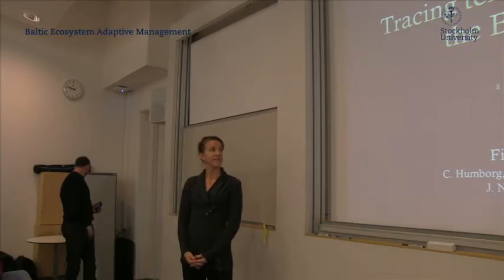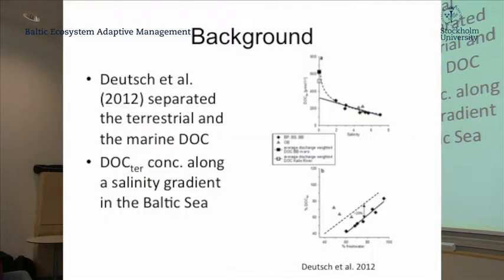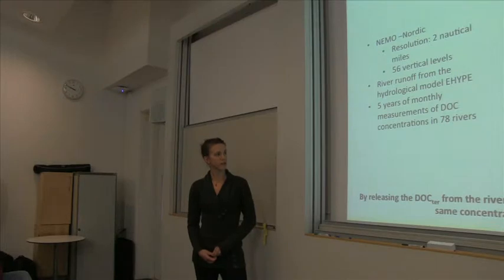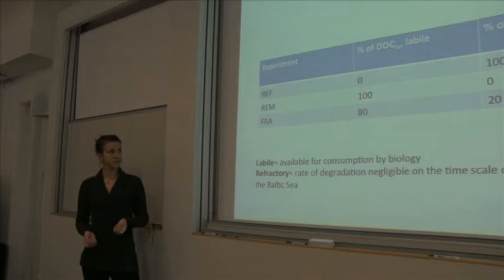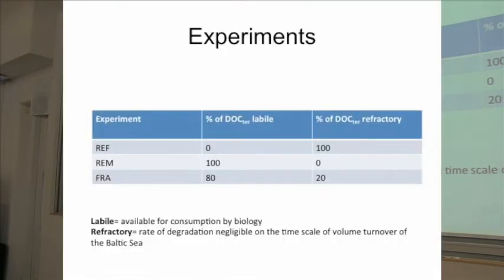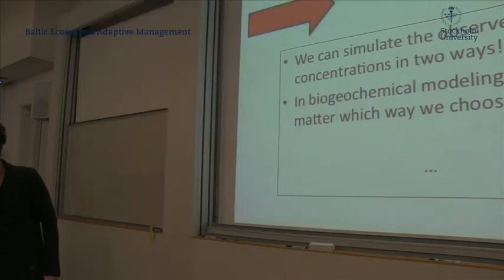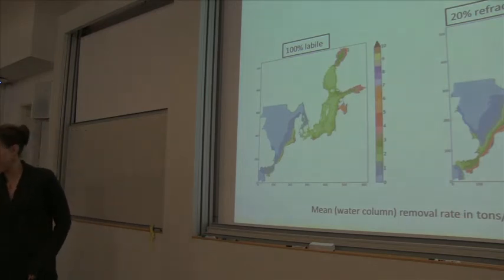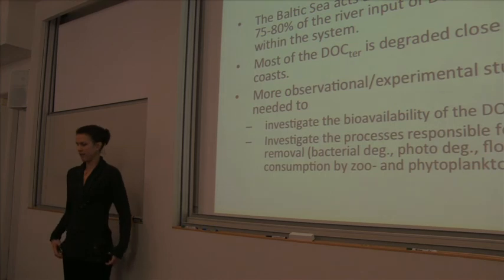Tracing terrestrial DOC in the Baltic Sea